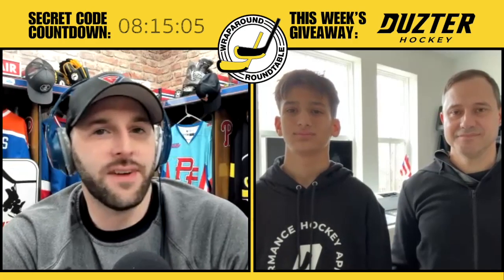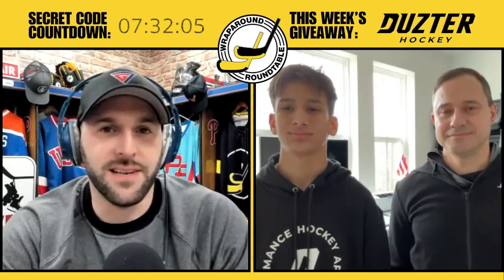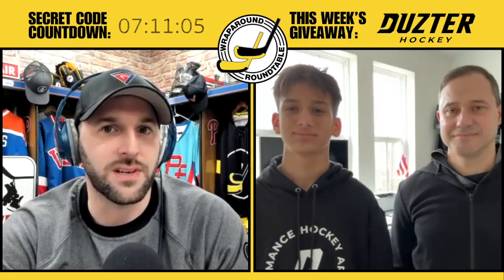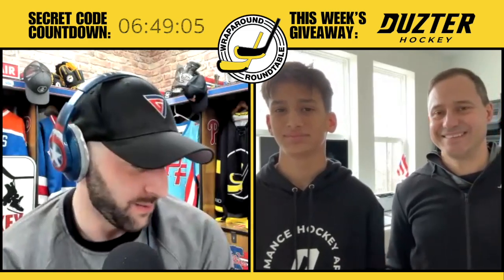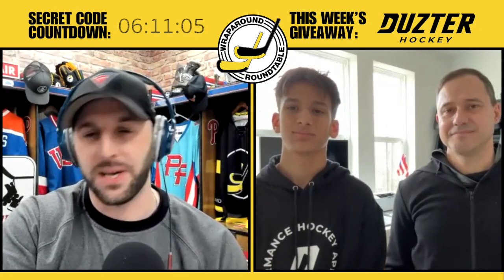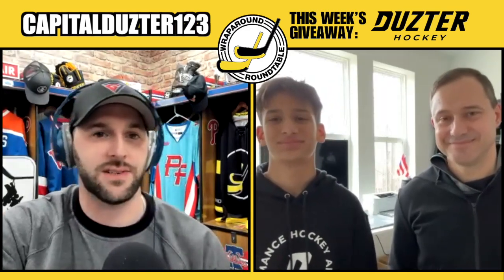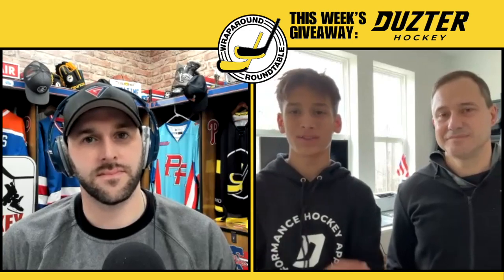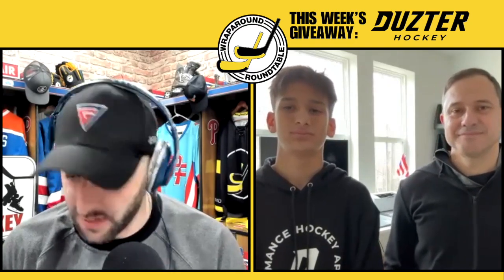The Wraparound Roundtable GIVEAWAY: Revolutionizing Hockey Safety with Duzter Hockey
Today, We are giving away full youth set of Duzter Hockey protective base layers that are approved for neck, wrist and ankle protection ahead of the USA Hockey mandate, which go into effect very soon.

Duzter Hockey, which is now approved for use in NHL games, was started by 16 year old Martin Negron and his father two years ago. In a short time they have quickly become the go-to brand for youth neck, wrist and ankle protection with their Duzter armor protective products

Martin was inspired to start the company after he saw a player horribly cut on the ice - he wanted to make a difference. In this quick episode we review that story and the advancements Duzter has made in a very short time.

If you want to know more about Duzter, we have had them as guests on the Our Kid Play Hockey podcast twice. You can listen and watch those episodes here.

To enter in to win this week’s prizes:
    1.    Retrieve the code word from the video
2.    Enter that word and the requested into the form on this